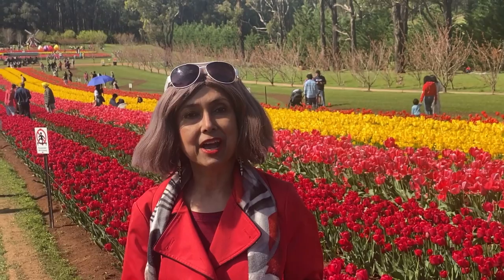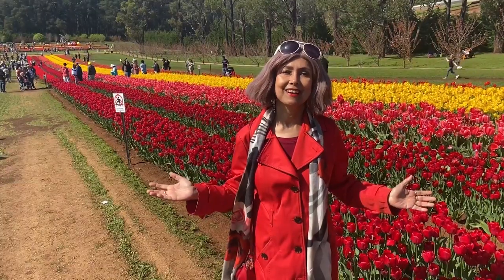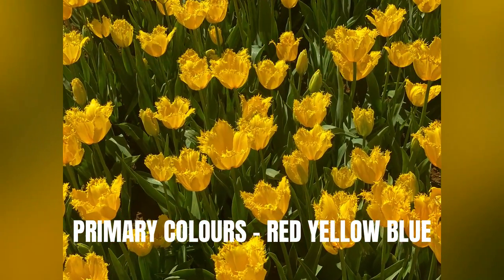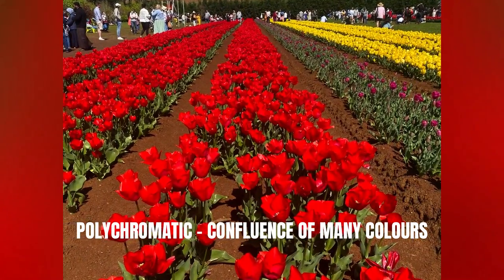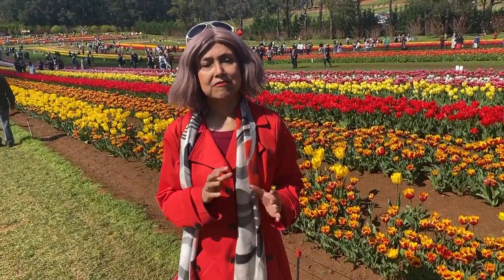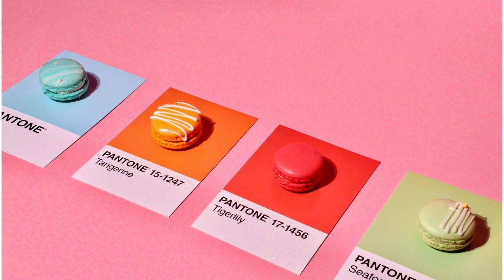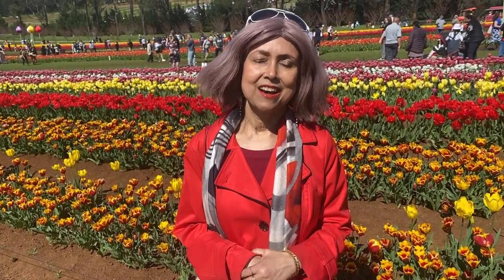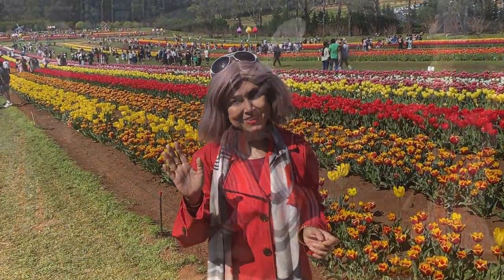Colour Theory for Fashion Designers | At Tesseler Tulip Festival | Learn with Samita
The use of colour theory is crucial in all forms of design. In this video talks about the colour theory for fashion designers.

➡️What not to do when travelling | Culture and Fashion Part 2 | Uluru Kata Tjuta | Learn with Samita